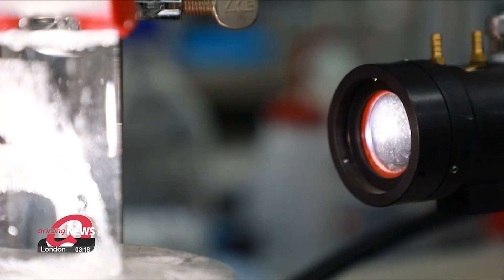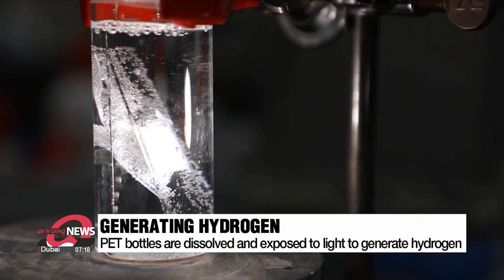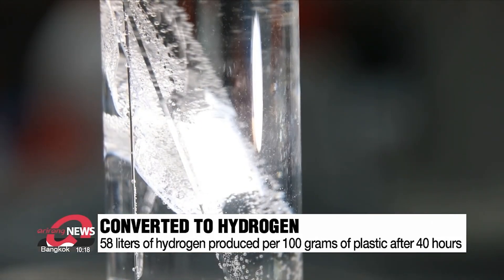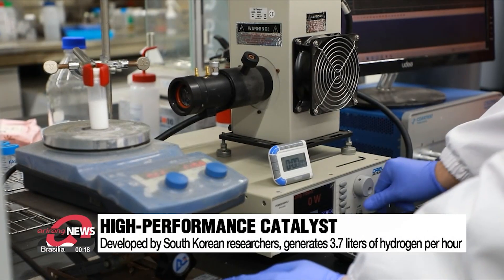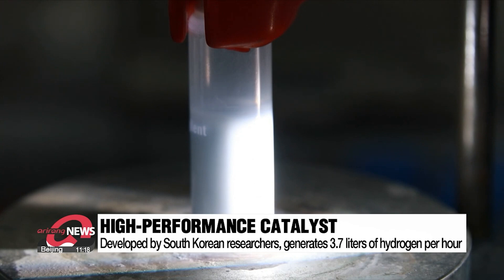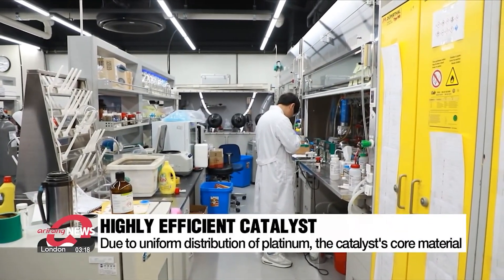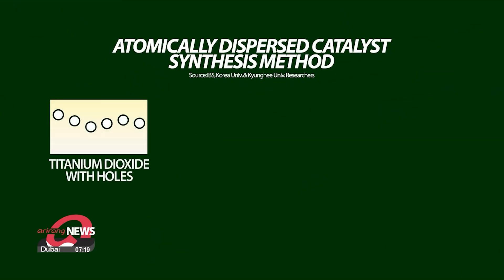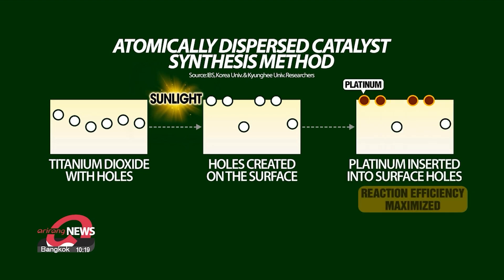S. Korean researchers develop catalyst with high efficiency of hydrogen liberation from plastic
플라스틱에 빛 쪼여 수소 만든다 최고 효율 촉매 개발

South Korean researchers have developed a catalyst that increases the efficiency of liberating hydrogen from plastic by more than 10 times without the need for additional electricity or heat input.
Jeong Eun-joo has the details.

This is a solution where fragments of PET bottles are dissolved in a strong alkali.
When exposed to light with a wavelength similar to that of the sun, gas bubbles are generated.
These gas bubbles are hydrogen.

After 40 hours, 98 percent of the plastic is decomposed and converted entirely into either carbon dioxide or hydrogen.
The amount of hydrogen produced per 100 grams of plastic is approximately 58 liters.

Even just one gram of the catalyst developed by South Korean researchers can generate 3-point-7 liters of hydrogen per hour.
This performance is more than 10 times superior to previously reported ones.

"Catalysts that decompose a raw material of plastic have been developed. In this study, even stable molecules containing benzene rings can be completely decomposed."

The significant increase in catalytic efficiency is due to the uniform distribution of platinum, the core material of the catalyst, on the supporting material.

The supporting material, titanium dioxide, was exposed to sunlight to create many holes in the surface.
When platinum was inserted into each hole and bonded, almost all platinum atoms participated in the catalytic reaction, maximizing reaction efficiency.

"With only sunlight and no additional energy, we can create uniform bonding sites on the commercially supported catalyst and allow metals to bond in the optimal state."

The research team expects the cost of the catalyst to be low because only a small amount of platinum is needed, maximizing its efficiency.

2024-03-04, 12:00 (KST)